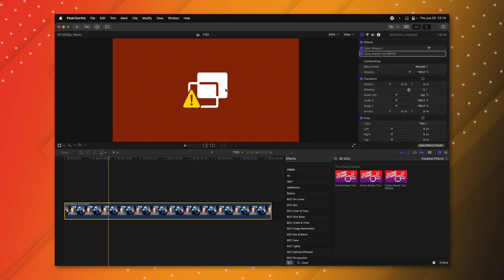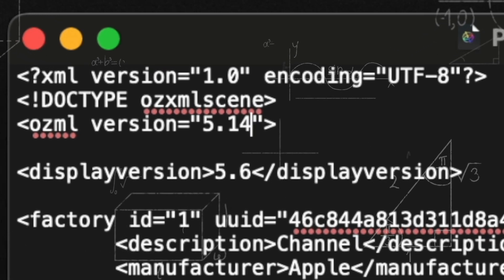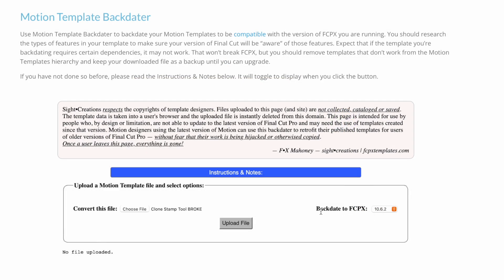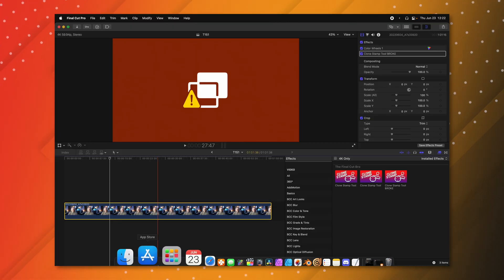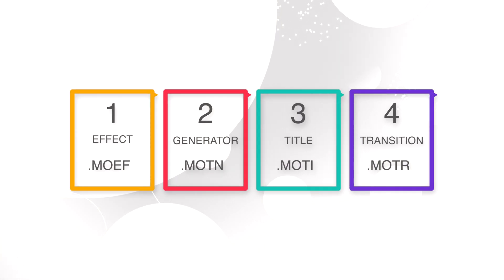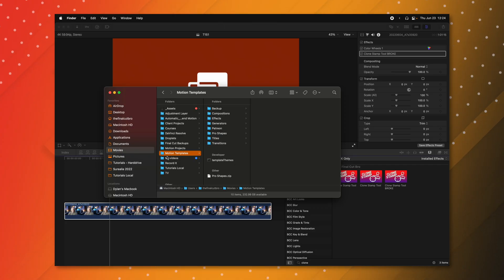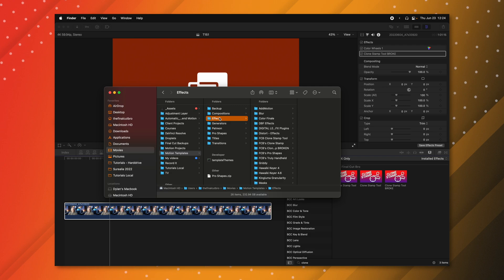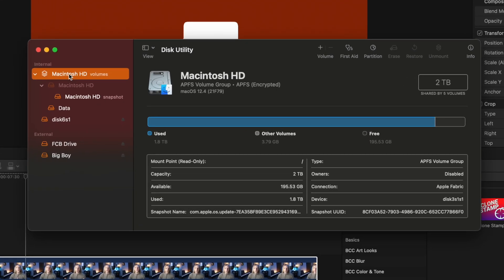How To Fix Plugins Not Working In Final Cut Pro!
Try Envato Elements For Free!

Here are 7 ways to fix broken plugins in Final Cut Pro!

Клятий раціоналіст
Xera-Shi
UpstreamSquad
Jaroslav Kazak
Hassan Rajwani
Steven Lofting
Tyler Schaefer
The Larters
Nathan
Jeff Geerling
Greg Meier
Trevor Leonard
Tim Naugle
Teezo Tarantino
Théo Marechal
Nancy  & Sands
Kathryn Rushe
Los Tres
Алексей Шевченко
Phillip Mills
Jommel Anaviso
Chii Nabi
Rémi Lou
Febria Lazuardi
Thomas Baumhart
Davin Bujalski
Kelsley Nathan
Patrick
Zak Winokur
Mckenna Parker
Samuel Steffanina
Darren Esquire
Melkar
John Haggard
Dominique Jordan
Hans Petter
Sky Makai
Paul Duncan
Mathew Kneebone
Alan Alsworth
David Newton
Johnny Magrippis
Daniel Daniel
Mark Rosenberg
Gregory Martin
Gloldk
Paintable
MacGregor Young
KhalilsLife
Matthew Figueroa
Shubham Pratap
Nicole Stone
Arctubulae
Jack Gentempo
Glasco Martin IV
JJ
Jack Smith
BadEnglish
Shane Philip
Darren Francesca
Seleem Zid
Terry Jarrell
Trevor R.
cornelius toole
Chris Brockhurst
Ken Pritchett
Johan Rönnholmen
Miko J
Sushant Srivastava
alberto pasillas
Tony Sparrow
Wyatt Alpert
BJ
Sol Friedman
Fredrik Nornemark
Christopher Scott
Ez
Naing Htwe
Scott Markowitz
Jose Ortega
G Wallace
Alex
TechMixr
John Kuehne
Hugo Nirio
iain menzies
Tommy Messinger
Robert Timmons
Josh Schaidt
Matthew Turco
Cory Weinberg
Justas Serstkovas
Wass Creates
Alex Ragen
Bjorn Jansen
Estevan Zamora
LO!
Frank Goodin
Yannick Hein
Steven McDaniel
Brian Woodbury
Jay Johnson
Bryce Thompson
JJ Bates
Lukas Rejchrt
Ali Clutter
Nicole Burdick
Lionel Chambers
Lasse Olsson
Image Samba
Tim Gonzalez
David Johnston
Kittipong Arsanakul
Gary Mancuso
Jae Vee
Jaroslav Bengl
Tyler James
Dylan John
Christopher Wilson
optiMiskit
Eric Shamo
Billy Murphy
TGI FOODDAY
周 Stephen
Chris McDevitt
Maurice Behrent
ゼガ
daenjiel
Nick Rose
Alejandro Martinez Chacin
Jason McLaughlin
Marcin (bezinstrukcji)
James Delahunty
Richard Greene
Trevor Bakhuis
Taylor Bates

• Socials! •

⏱ Chapters ⏱
00:00 - Start
00:14 - #1
00:24 - #2
00:34 - #3
01:41 - #4
02:34 - #5
03:24 - #6
04:02 - #7
04:39 - Free Envato Elements Trial Below!